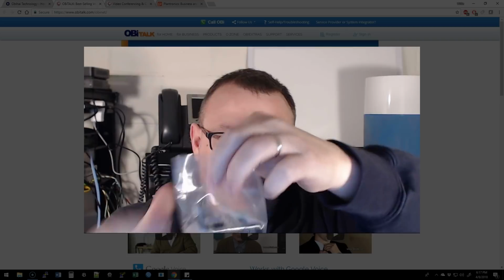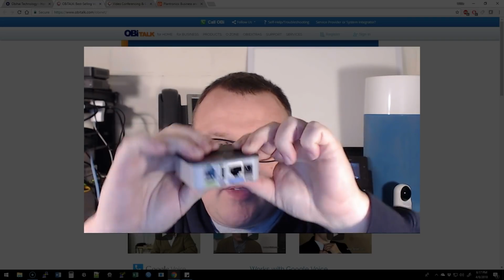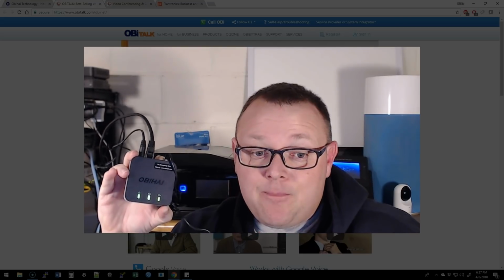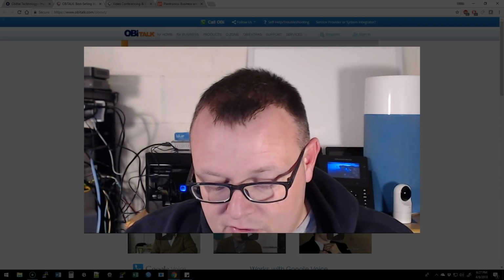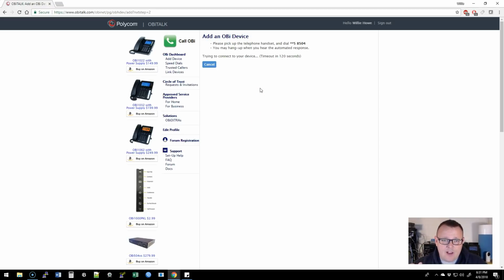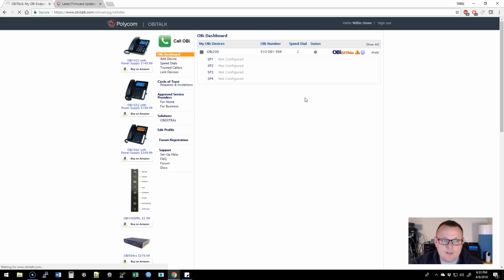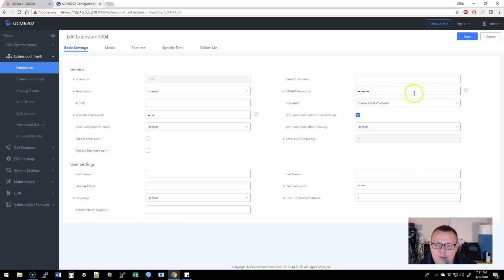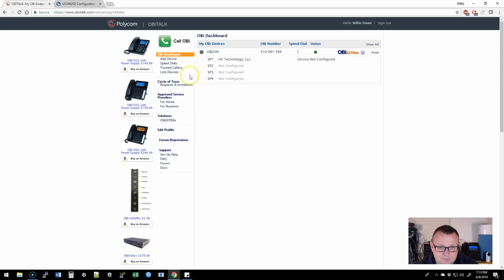VoIP with Obihai OBi200 and Grandstream!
What is VoIP?  Voice over Internet Protocol takes your voice calls off the POTS (plain old telephone service) and puts the calls on the Internet.  VoIP calls can withstand about 150ms of latency before call problems start occuring.  Want to dip your toe into VoIP?  Buy one of the Obihai OBi200 devices and follow along!  We'll have a full integration with our Grandstream UCM6202!

We support all Obihai, Polycom, Plantronics, Ubiquiti Networks, Grandstream, MikroTik, Extreme, Palo Alto, and more!